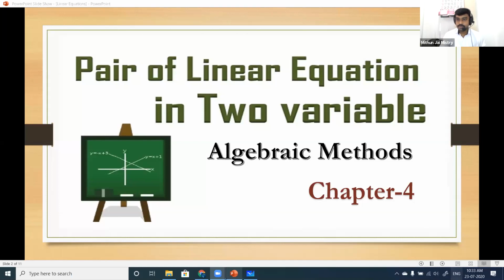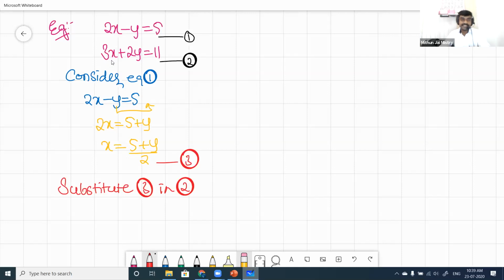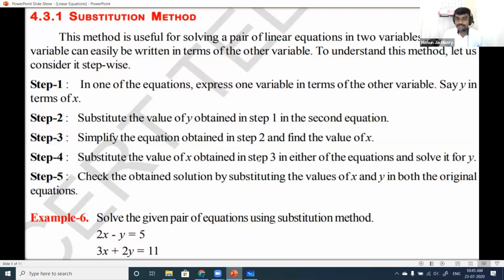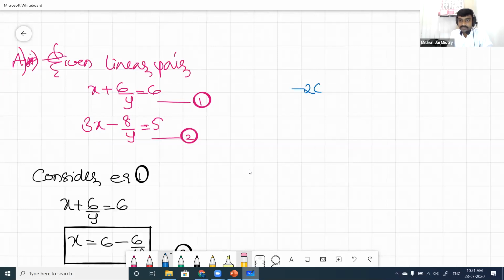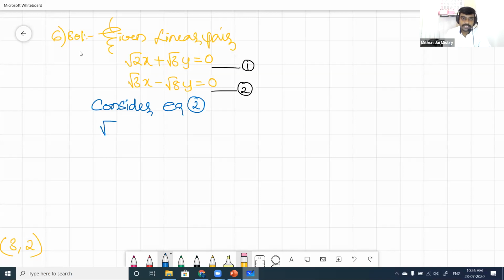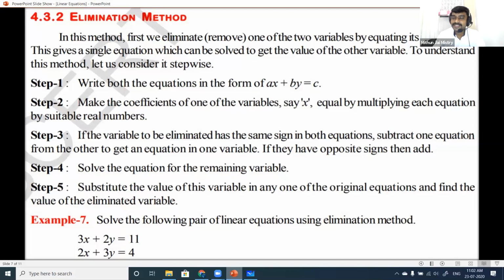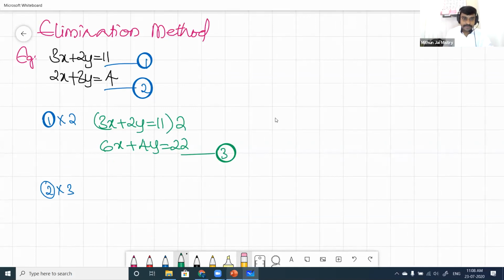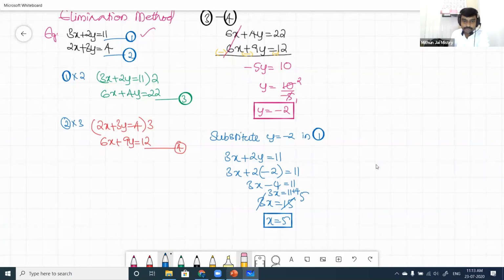Algebraic Methods#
Solving given linear equations in two variables by using
1.Substitution Method and
2.Elimination Method